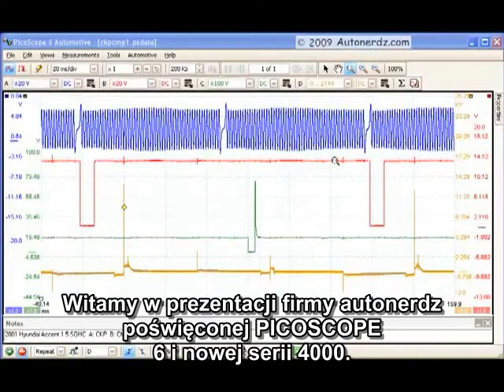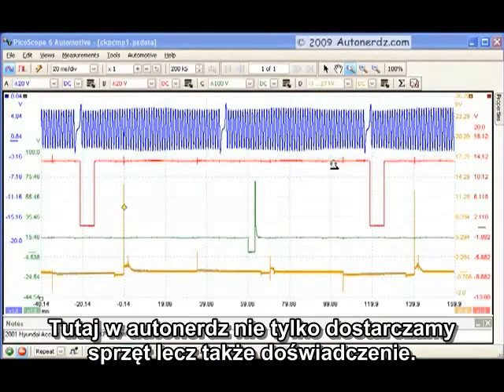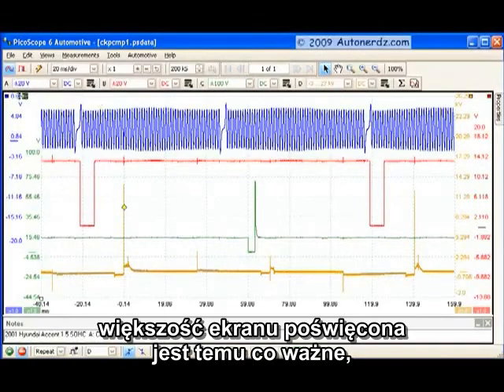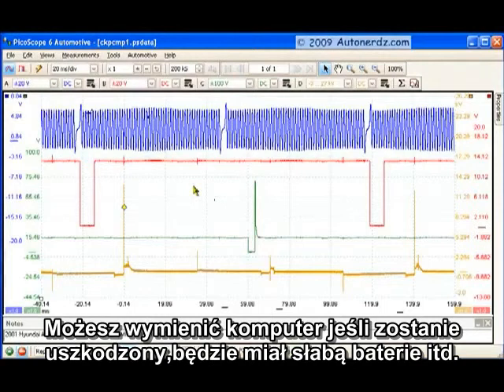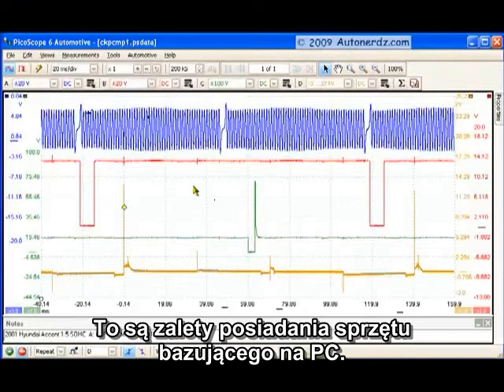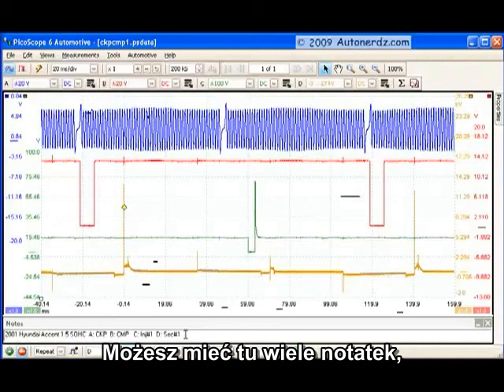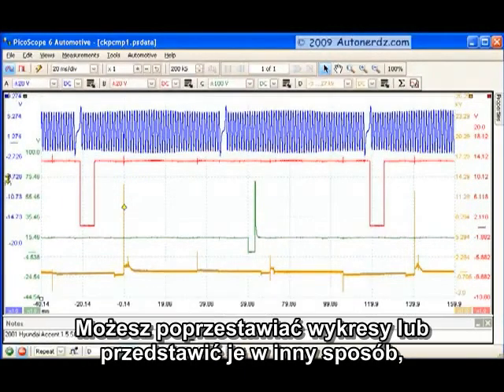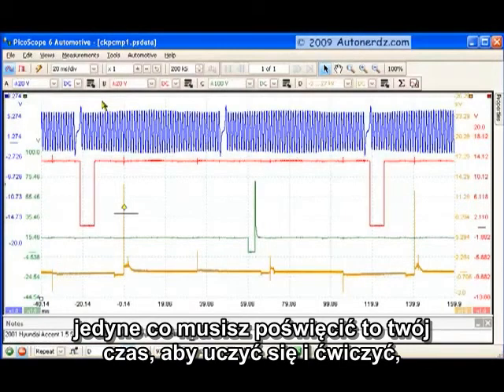Oscyloskop PicoScope v4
Pico Technology - Polska - Oficjalny dystrybutor oscyloskopów